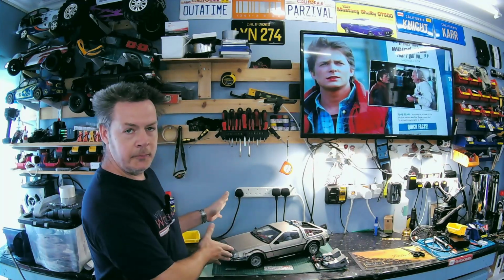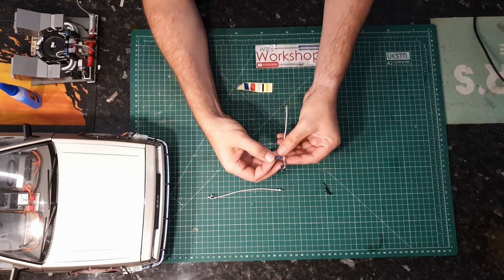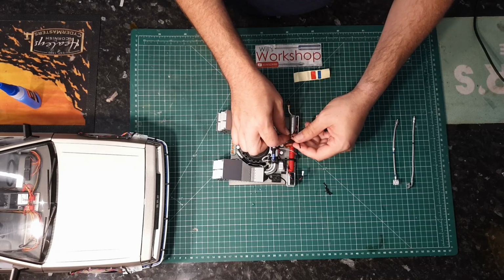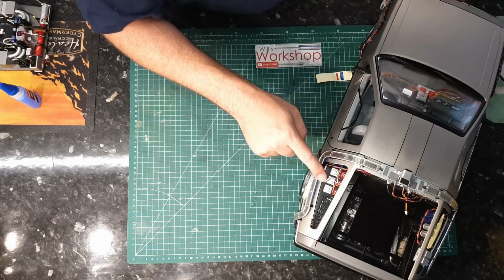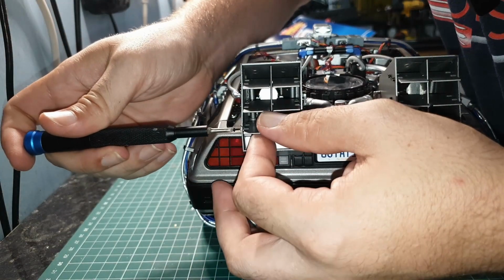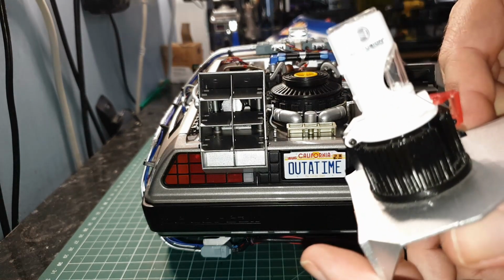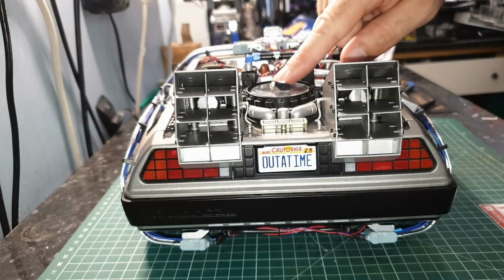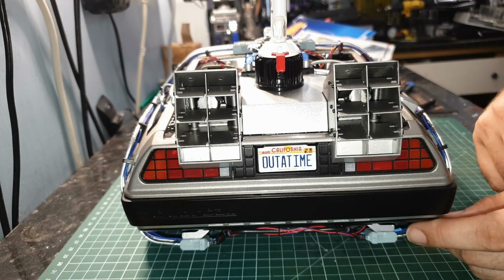Build the Back To The Future Delorean - Issues 125-126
In these issues we complete the Delorean Time Machine from Back to The Future

You can get your own all the way from issue 1 from FanHome